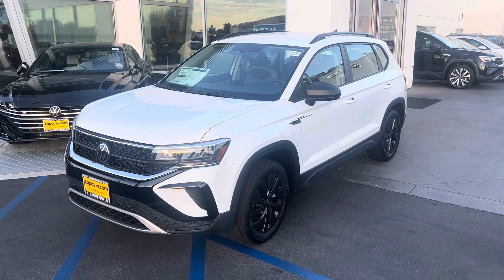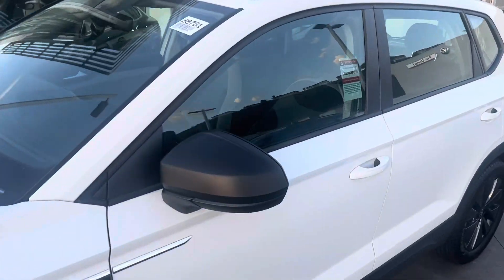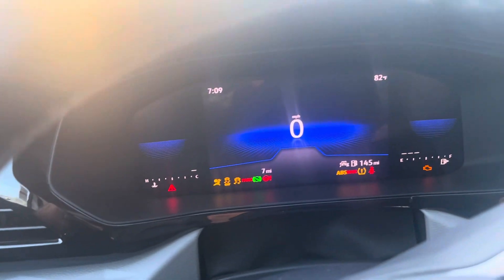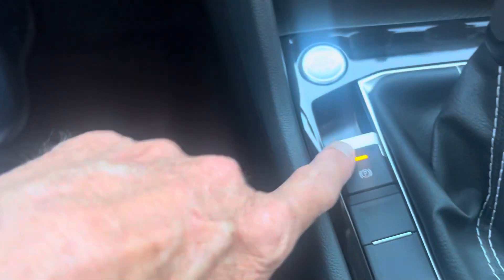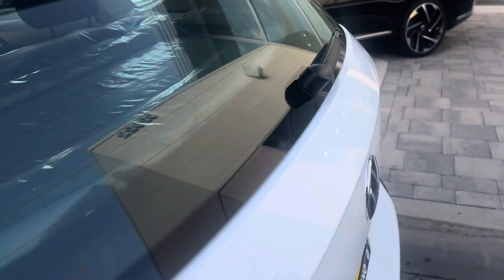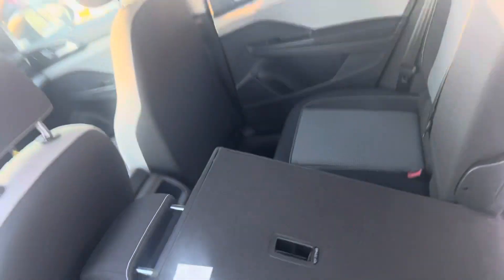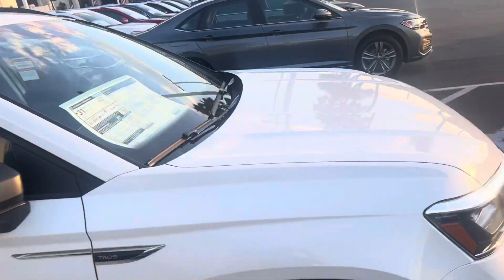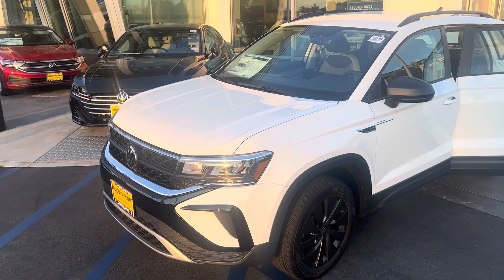August 15, 2023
Robert Your 2023 Taos "S" from Chuck